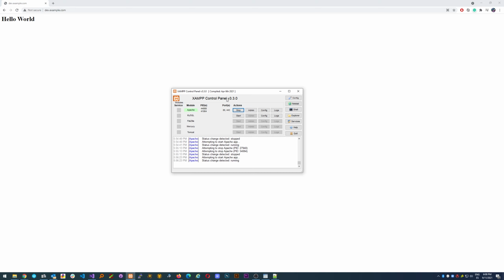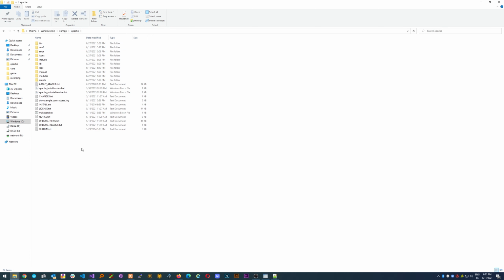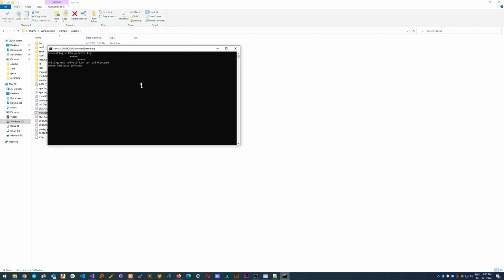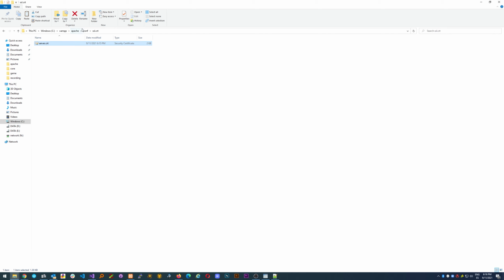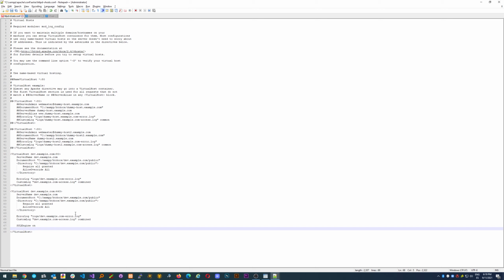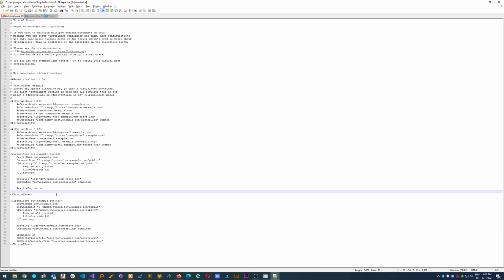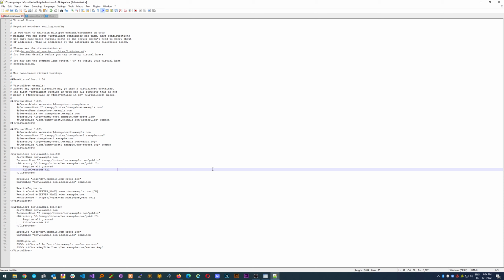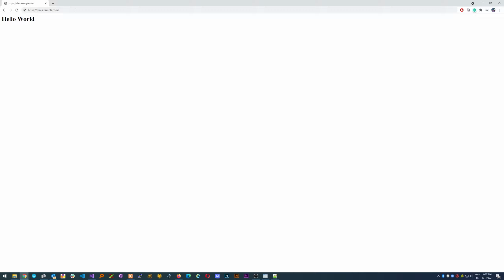Set up SSL Connections on your local web server (XAMPP)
Hello everyone,
In todays video I am going to show you how to set up your local web application to use a secure and encrypted ssl connection and allowing navigating your web application with the HTTPS protocol.

Timestamps:
00:00 Introduction
01:08 Use port 443 for our virtual host
02:52 Create SSL Certificate
07:07 Install and use SSL Certificate
11:25 Redirection to always use HTTPS protocol